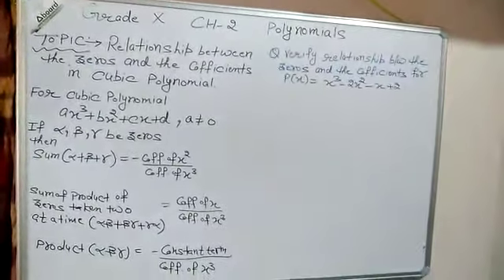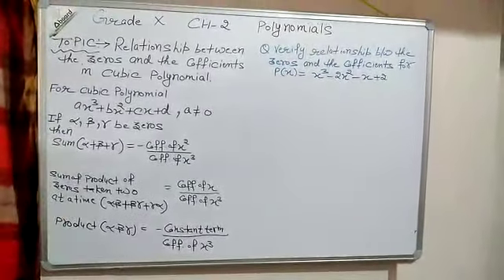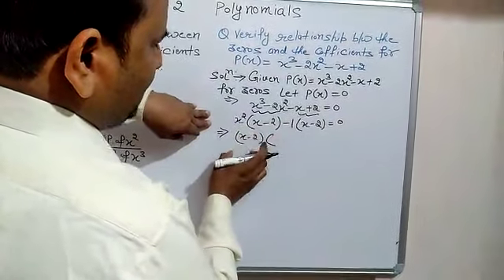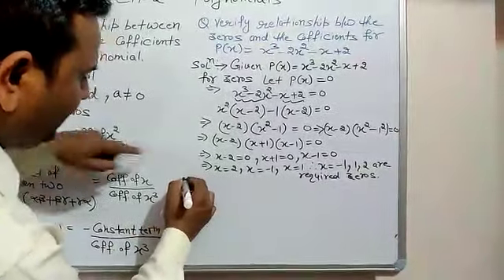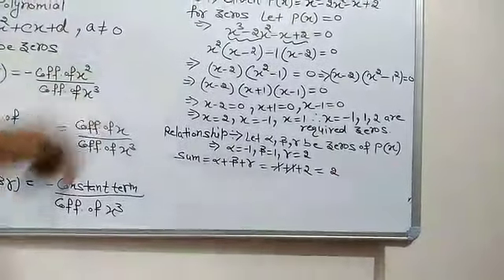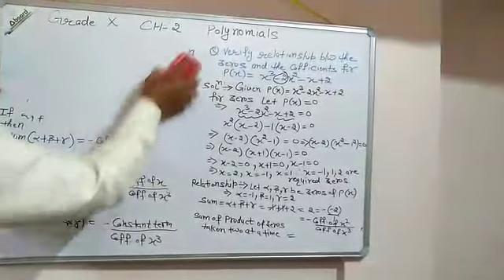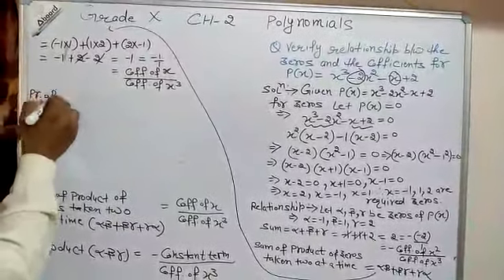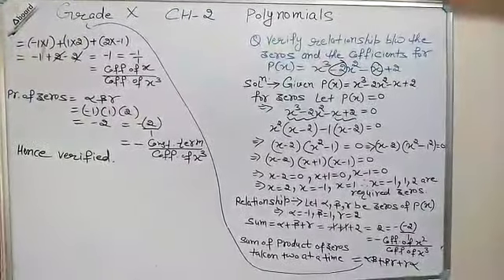Grade 10th Chapter 2 (Polynomials) (Part-6)